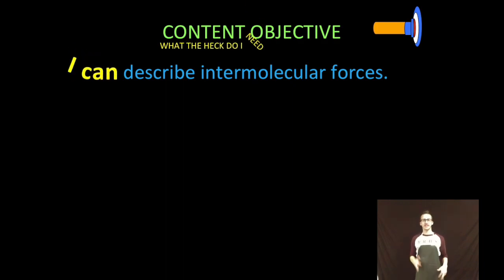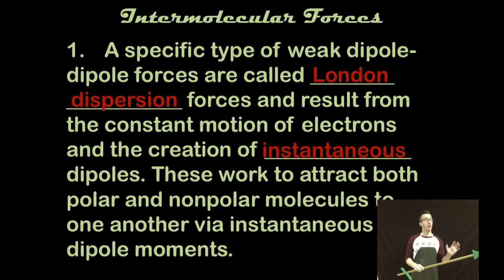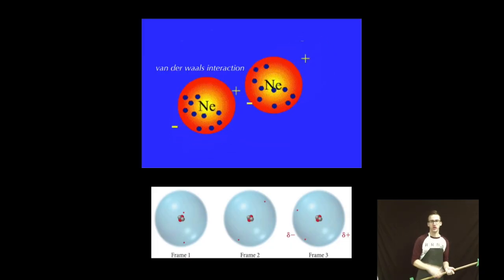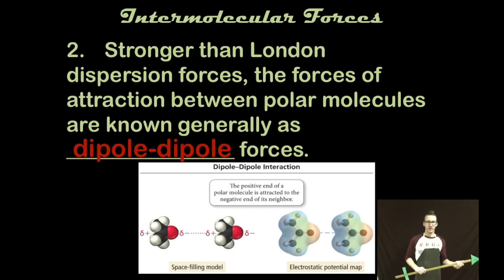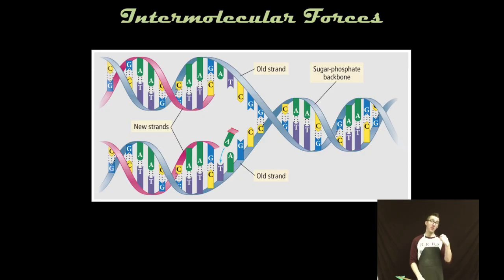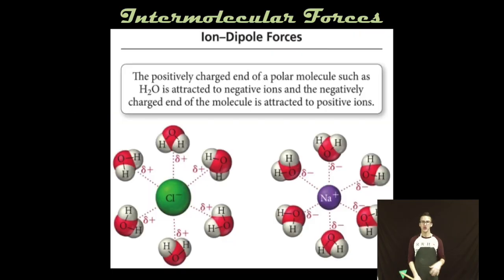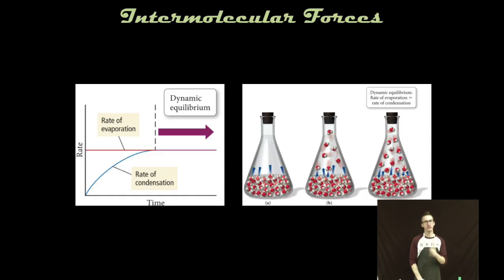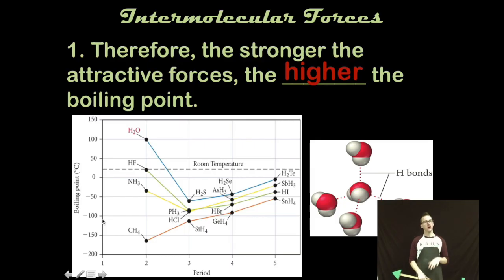Intermolecular Forces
This video is about Intermolecular Forces